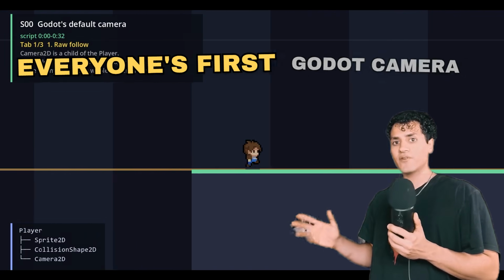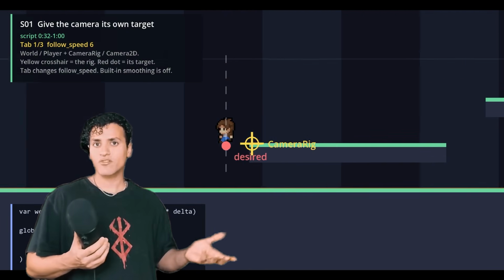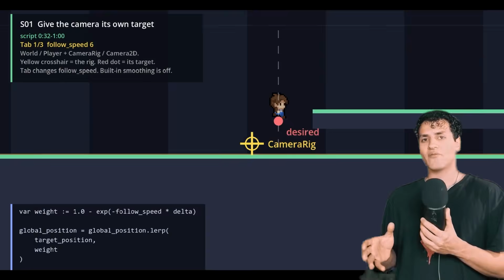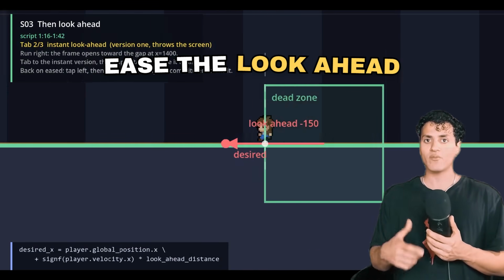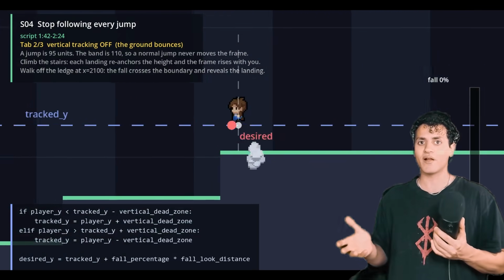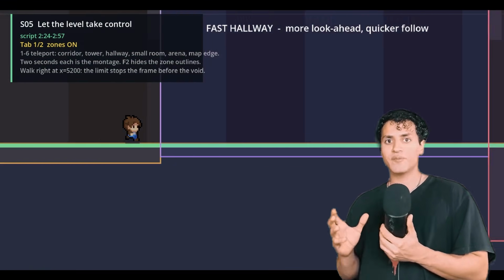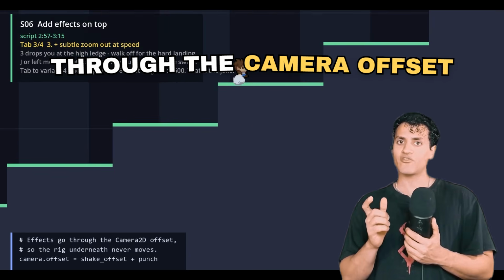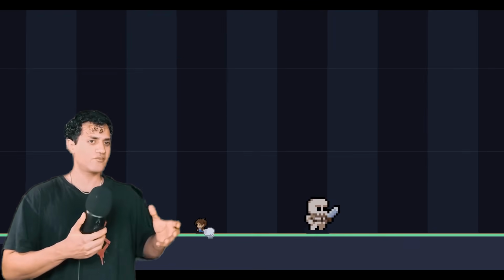I Fixed Godot’s Default Camera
Chapters:
0:00 Why Godot's default camera feels off
0:30 Give the camera its own target (the rig)
1:13 Keep it still, then look ahead
1:49 Stop the camera chasing every jump
2:31 Let the level take control (camera zones)
3:03 Juice it: landing shake & effects
3:30 Before vs after: the complete camera
3:58 Try it yourself